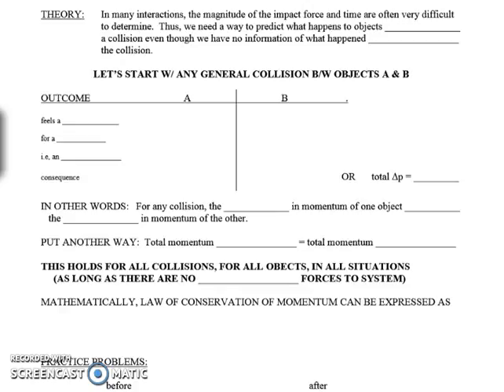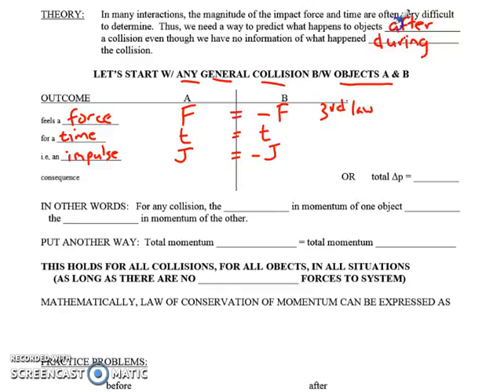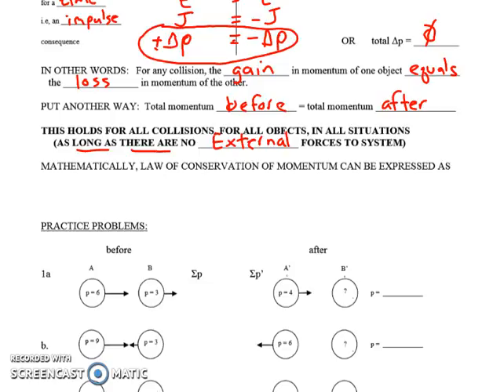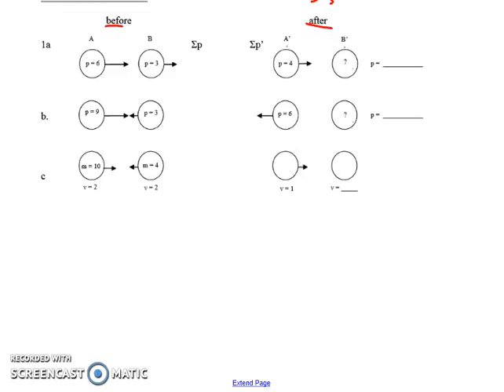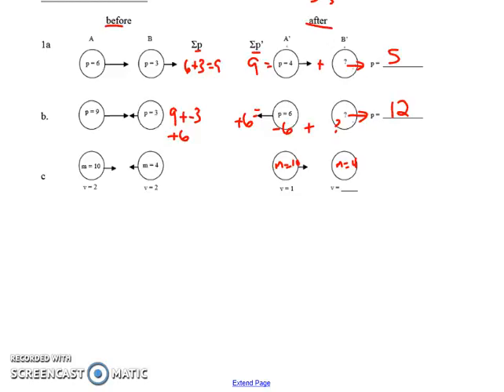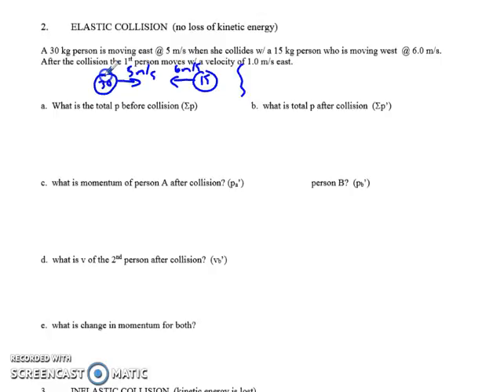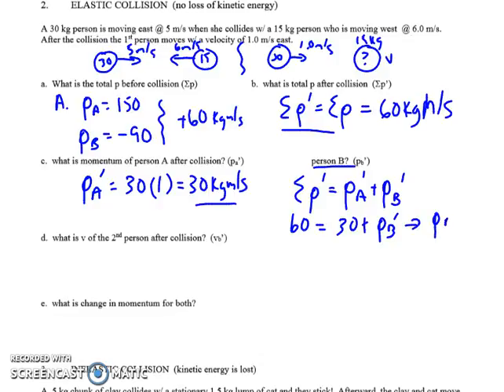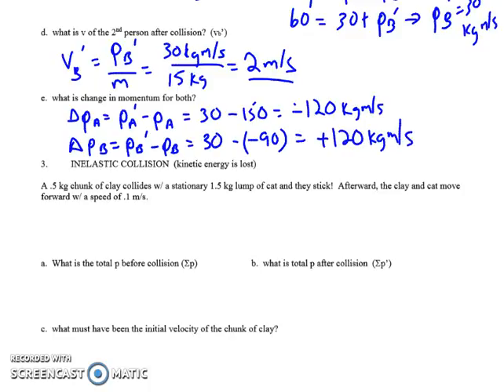ap/ib physics 1 - conservation of momentum